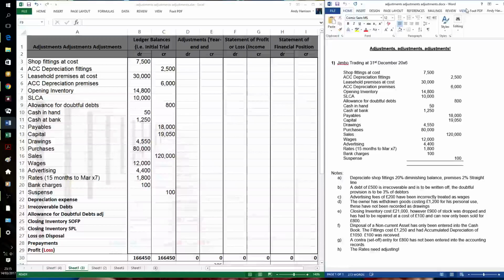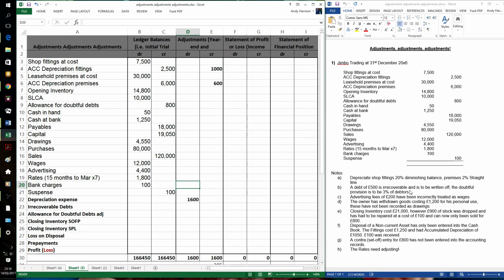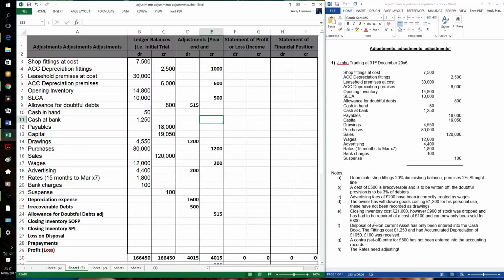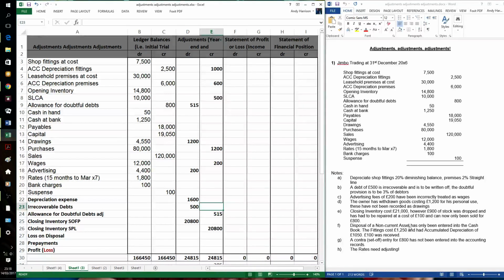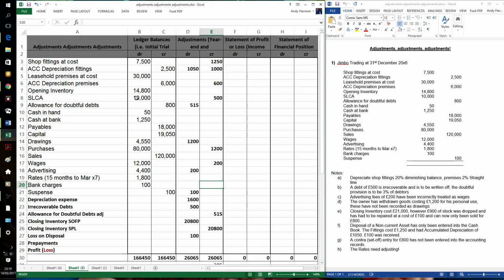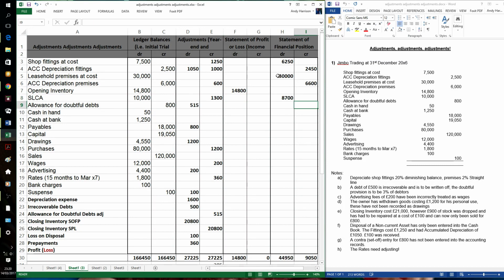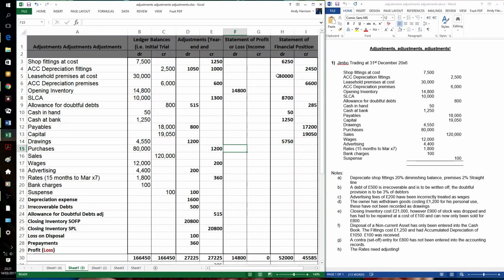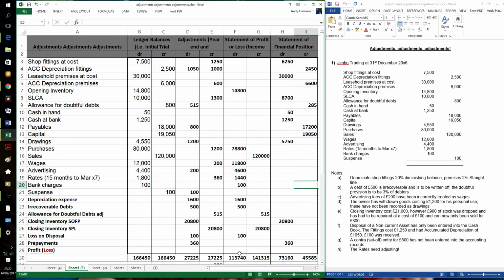adjustments adjustments adjustments!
all the adjustments I can think of for Level 3